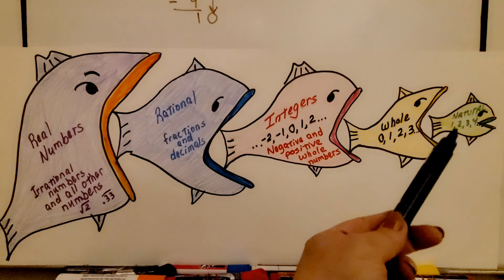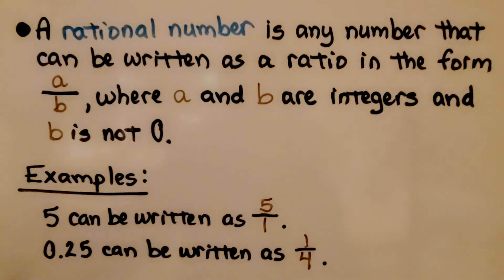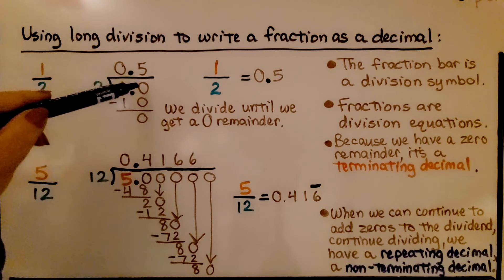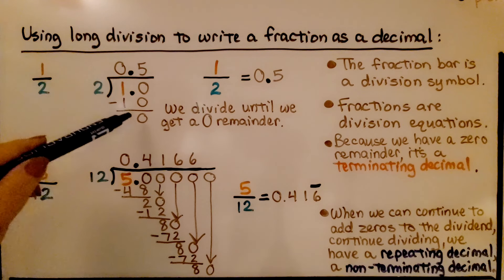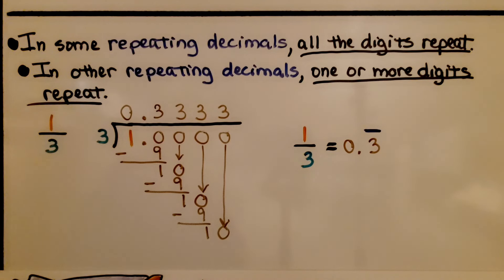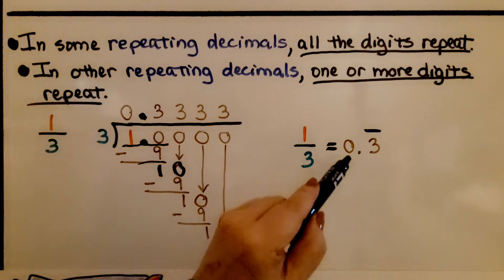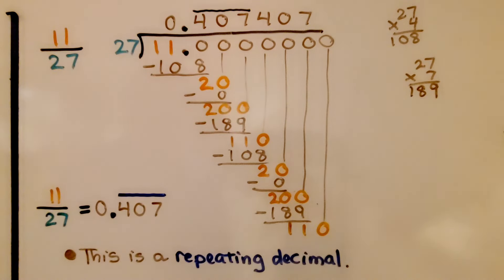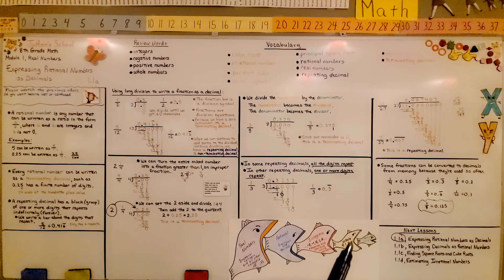8th Grade Math 1.1a, Expressing Rational Numbers as Decimals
We begin the lesson by reviewing natural numbers, whole numbers, integers, rational numbers, and real numbers. A rational number is any number that can be written as a ratio in the form a/b, where a and b are integers and b is not 0. Every rational number can be written as a terminating decimal.  A repeating decimal has a block of one or more digits that repeats indefinitely. We write a bar above the digits that repeat. We show how we can use long division to write a fraction as a decimal.  We show how we can turn a mixed number into a fraction greater than 1 and then divide, or set the whole number aside and divide the fraction part. In some repeating decimals, all of the digits repeat. In other repeating decimals, one or more digits repeat.

Language: ‎English
2018 copyright
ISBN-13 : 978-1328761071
Item Weight : 2.85 pounds
Paperback : 608 pages
Product dimensions : 8.4 x 1.1 x 10.7 inches